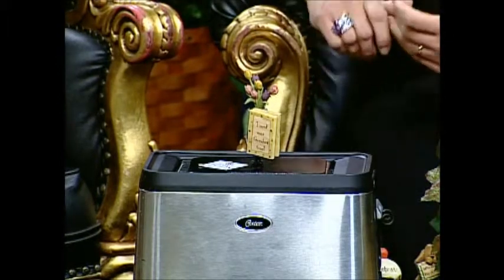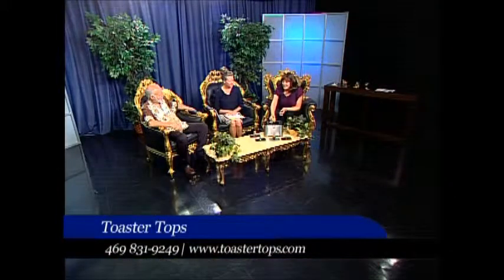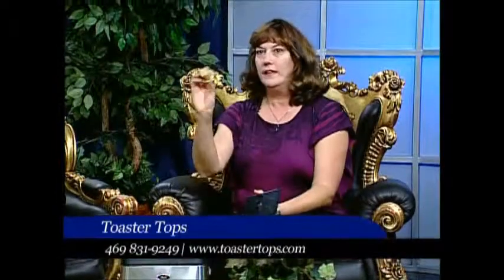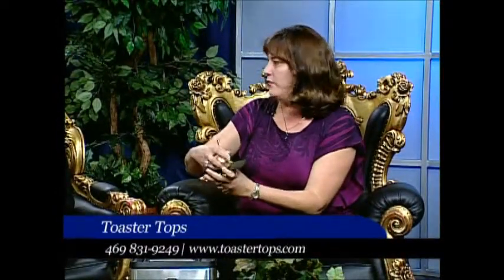Toaster Tops MoondoWorld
Julie Condy with Toaster Tops was the special guest today on MoondoWorld.  Toaster Tops are great covers for toasters with adorable interchangeable tops for holidays and just because!